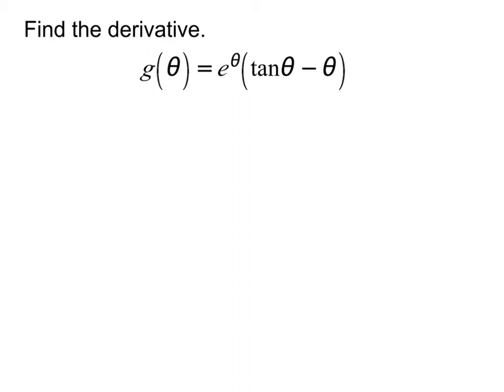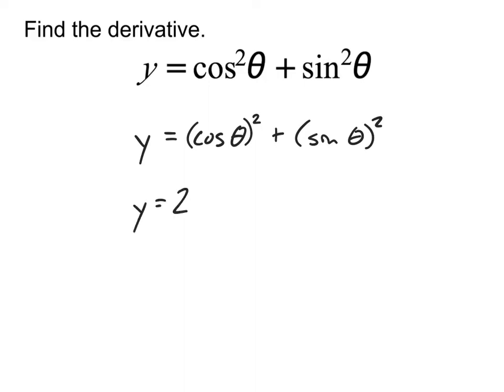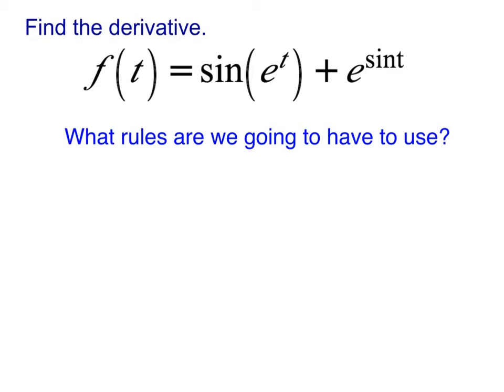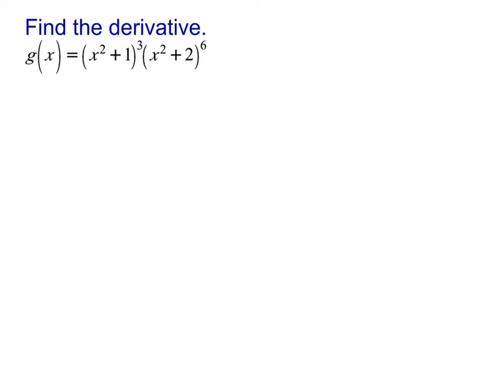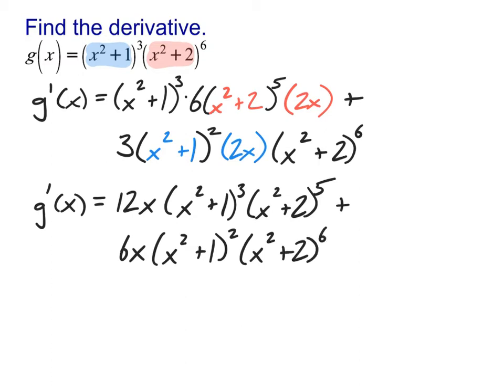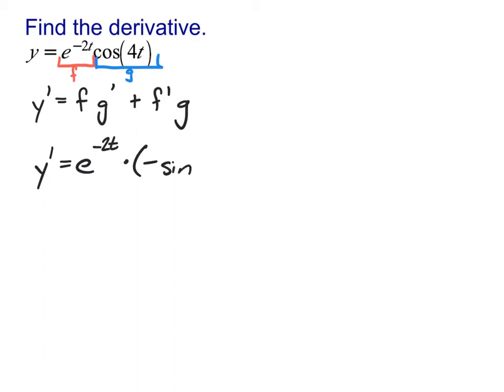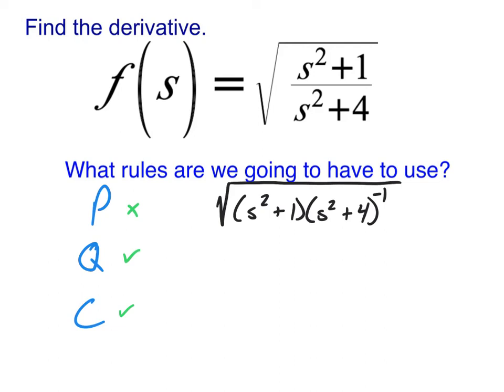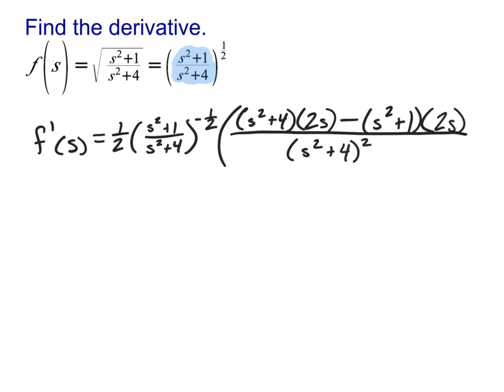Derivatives with Mixed Rules (12/10)